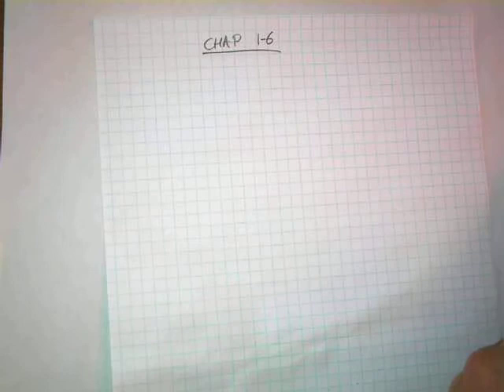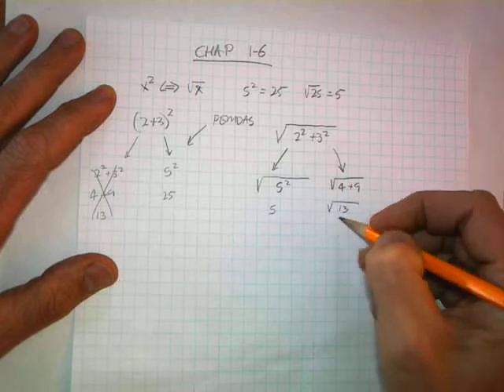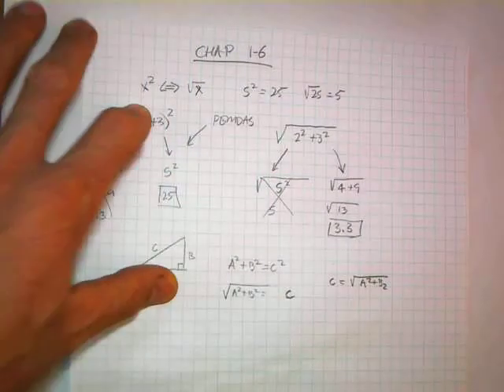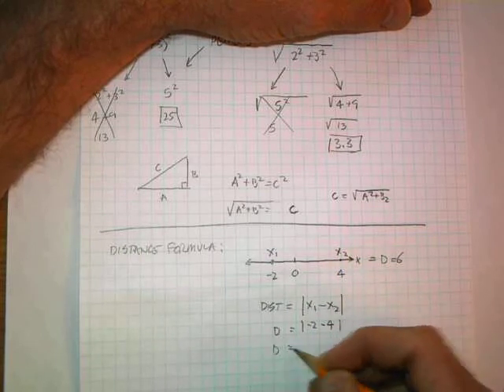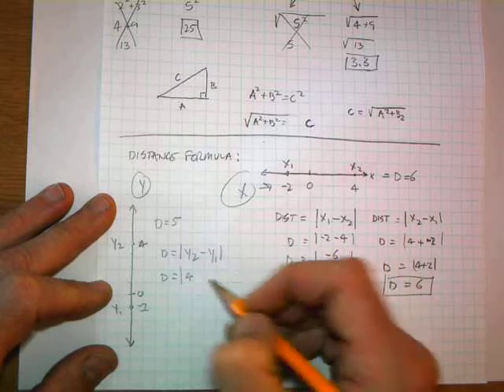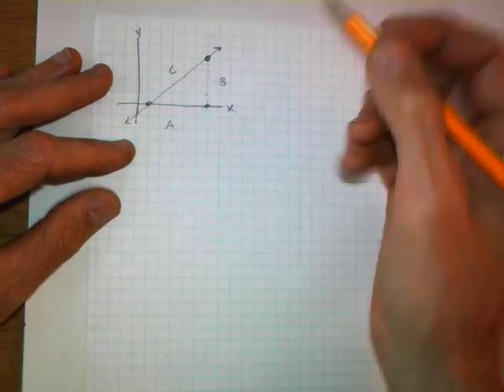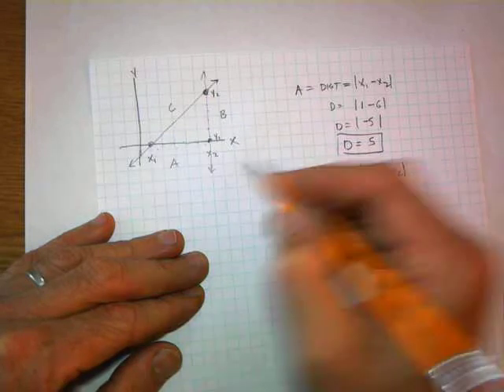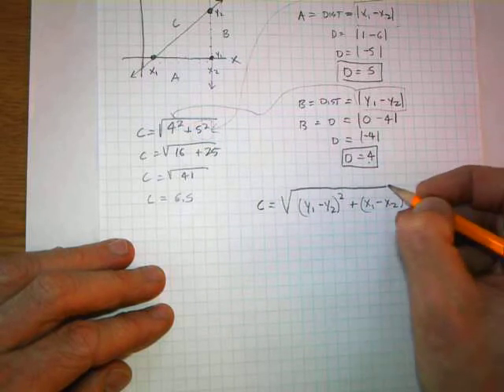Weinberg larson Kalapuya geometry chap 1-6 #2